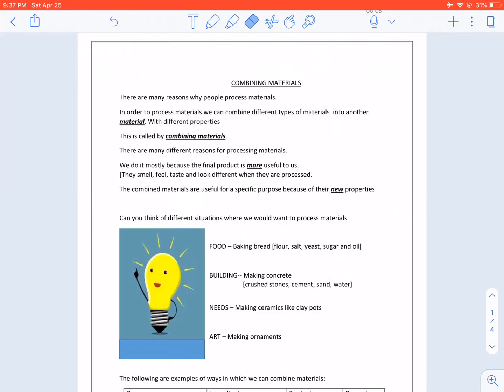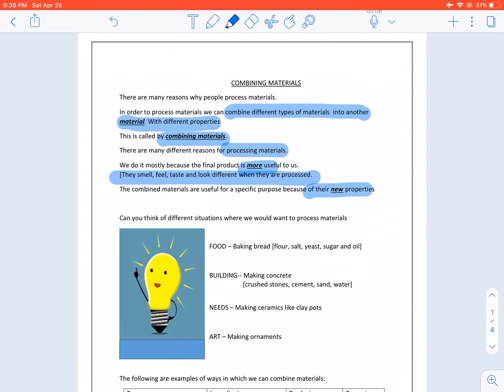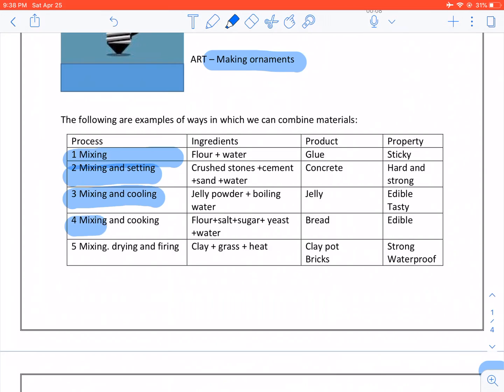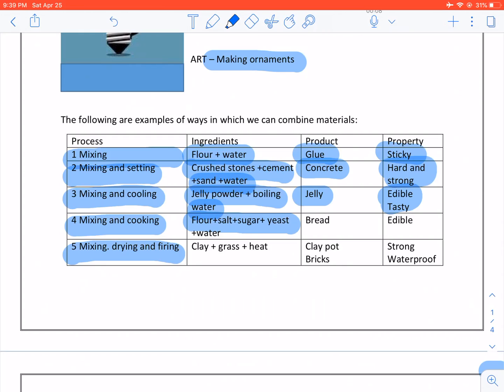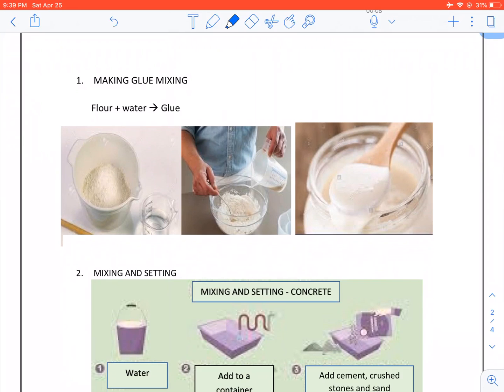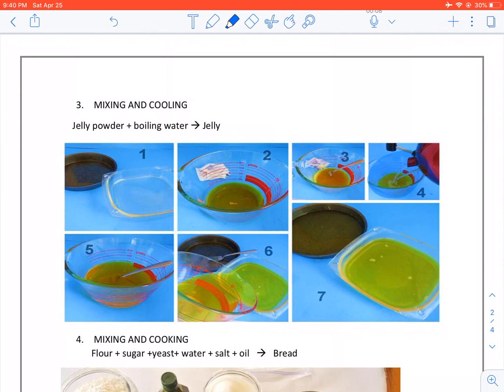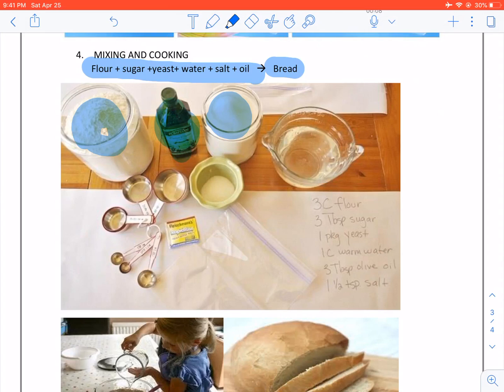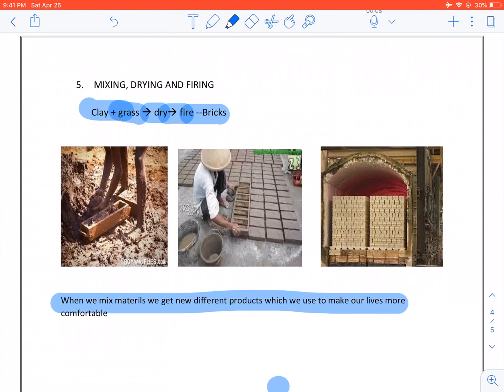Grade 5 NST Lockdown Lesson 6: Combining Materials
This lesson explains how we make new materials by combining materials to make our lives easier.